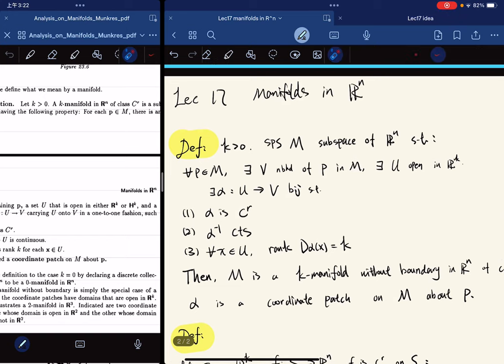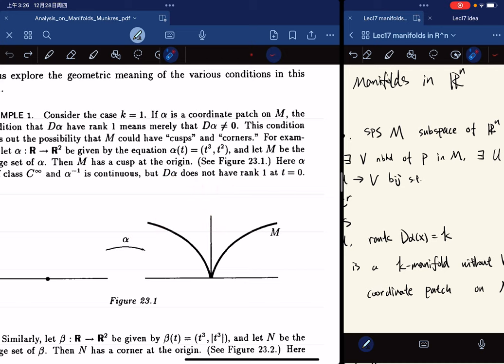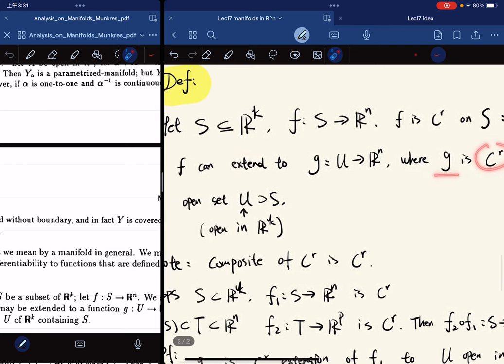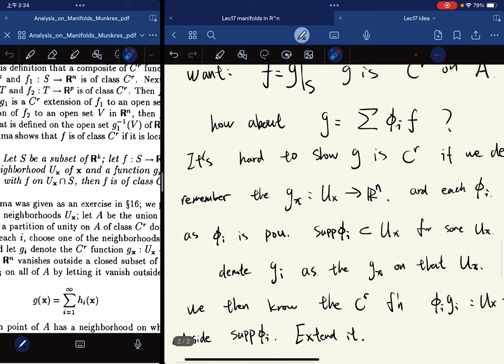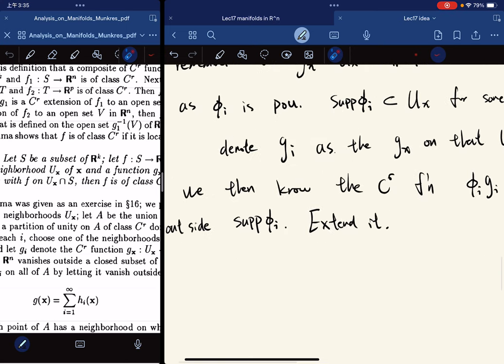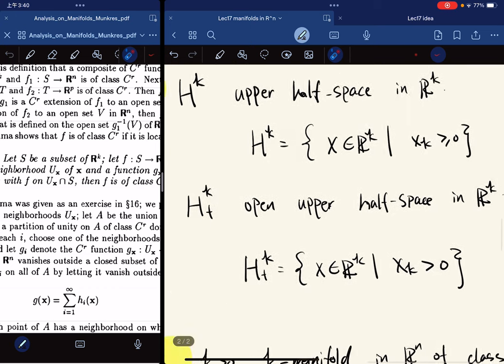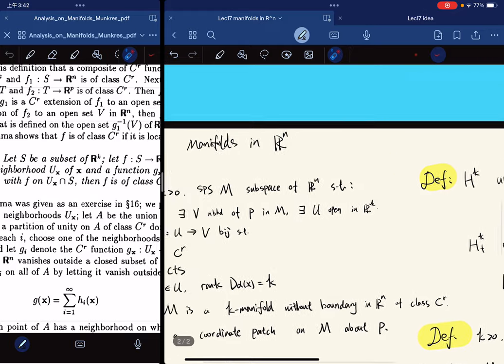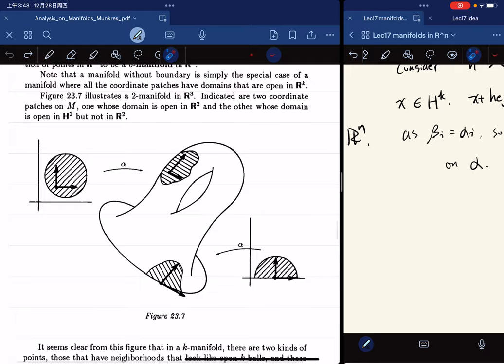（Munkres) Analysis Lec17 k-manifolds in R^n